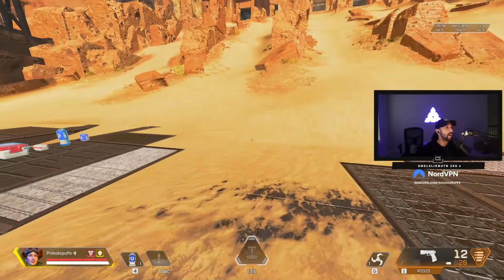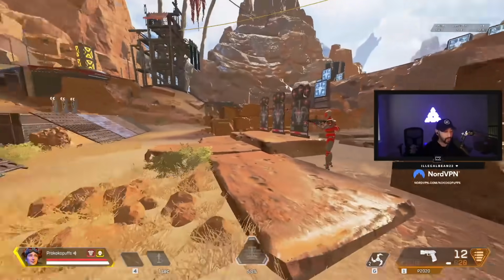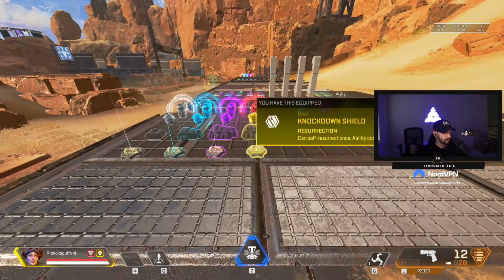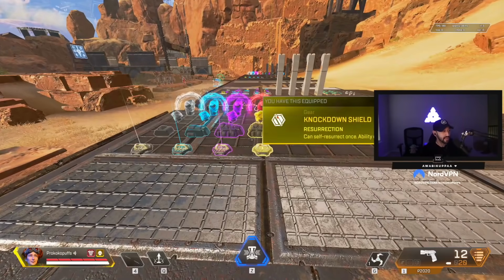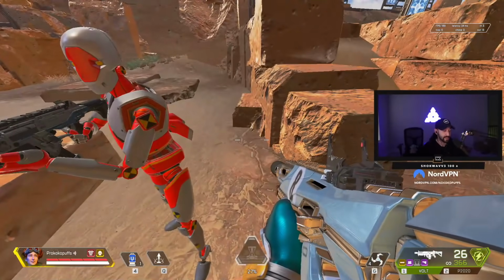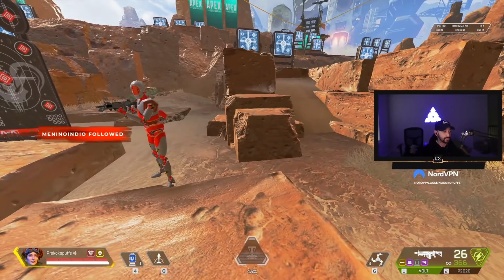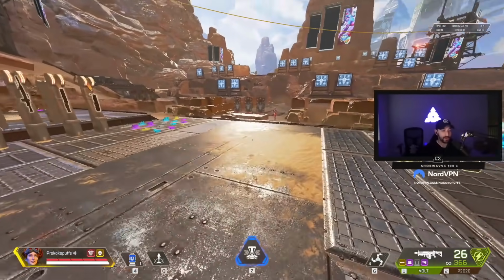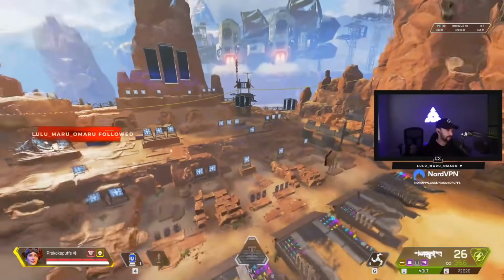Apex Legends Guide: Horizon Edition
Chapters:
0:00 T-Rex
0:10 Predicting the Server Crash
0:44 Intro
0:55 Utilizing Horizon's Passive
2:22 Using your Tactical to heal
2:48 Extending Horizon's Tactical duration
4:13 Accuracy while using Horizon's Tactical
5:40 Using Horizon's tactical to block doors/clutter visuals
8:18 Wombo Combo with Horizon's ult Nades
10:12 Pulling people away using Horizon's ult
11:09 Legend Combos/Team Compositions
11:38 Opinion on Horizon as a Legend
13:22 Weapons to use
13:37 Using Horizon's ultimate as cover
14:25 Horizon Gameplay
19:06 Horizon Gameplay Game 2
30:01 Outro

This time around, we're doing Horizon! Another straight-forward legend to learn initially, she has a crazy high skill ceiling that's only limited by your creativity!

Discord.gg/Koko